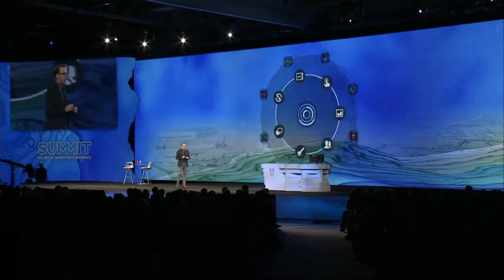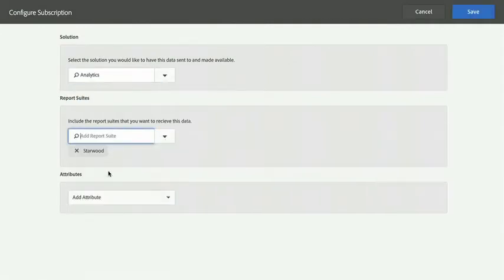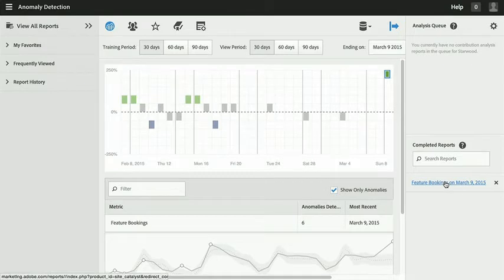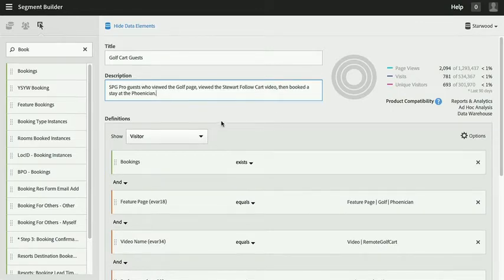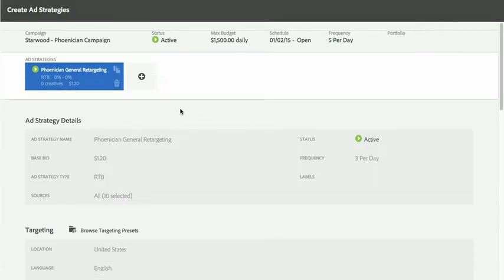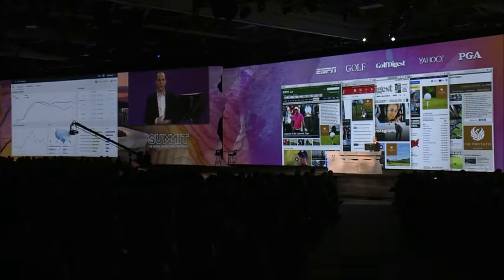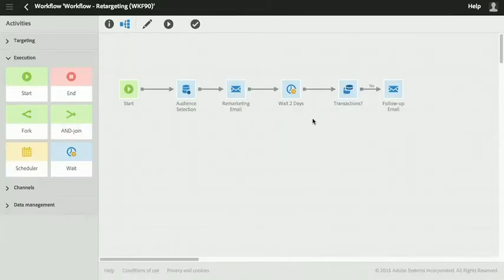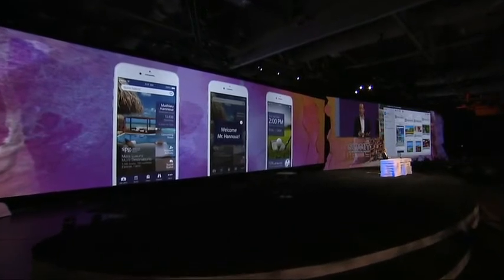Marketing Beyond Marketing - Starwood & Innovations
Data Drive Marketing Demo with Tim Lott, Sr. Marketing Cloud Evangelist, Adobe; Cross Channel Demo with Mathieu Hannouz, Evangelist, Adobe Campaign; Brad Rencher and Chris Norton, VP of Customer Relationship Management & Channel Intelligence for Starwood Hotels & Resorts Worldwide